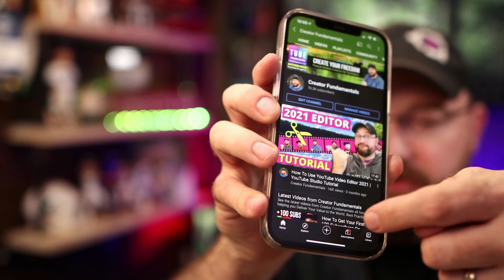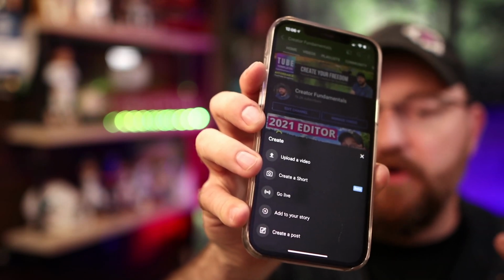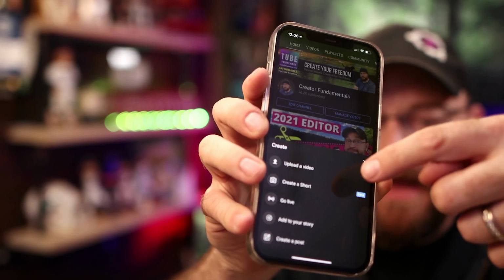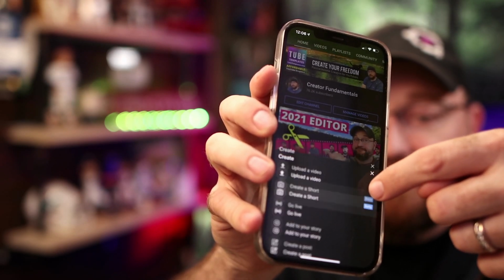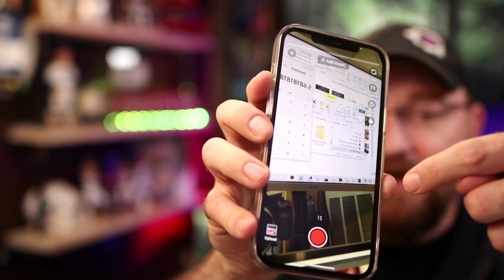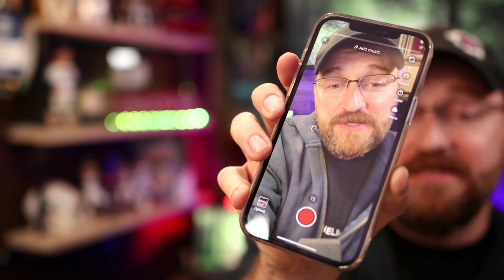This Long-Awaited Feature FINALLY Released in the U.S.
Nee Feature released in the US! Check out where to find it and start using it!

The ULTIMATE AI Companion for YouTube Creators! Let Creative Fuel search YouTube and show you what video to make next to grow your channel!